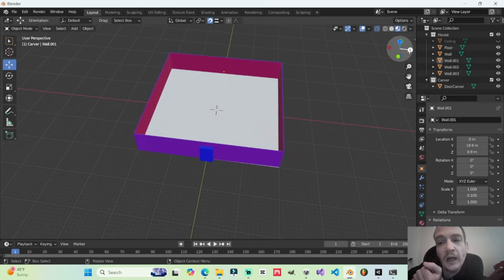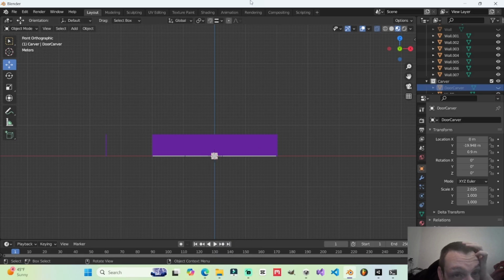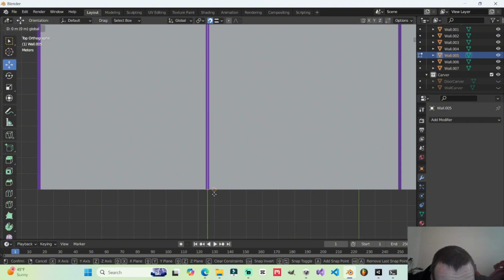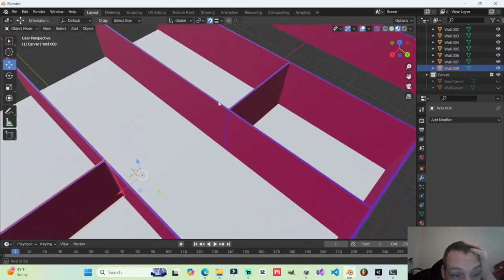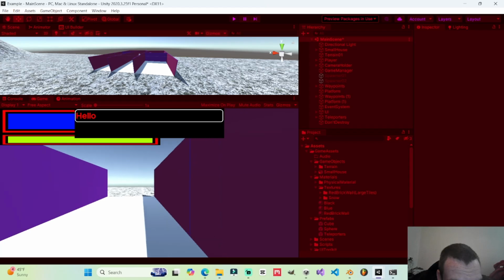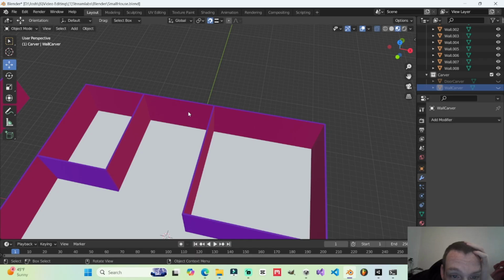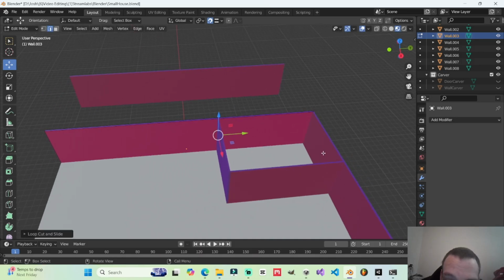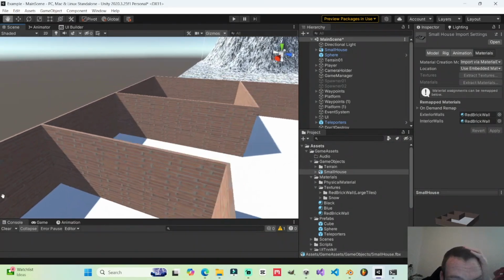Making the bedroom and bathroom